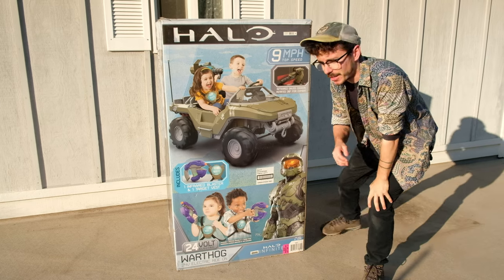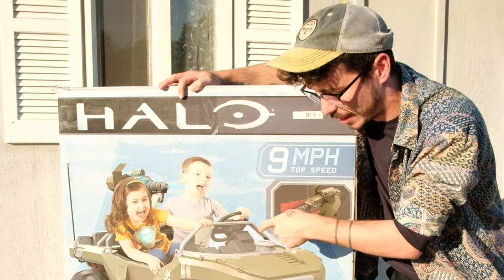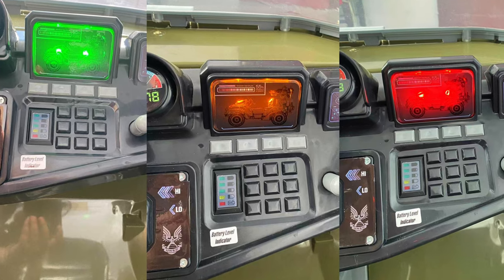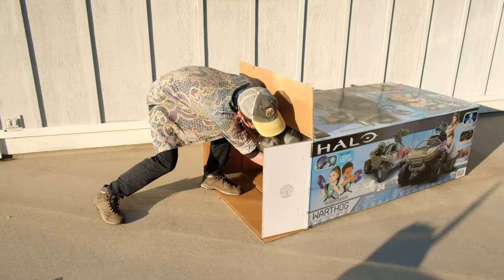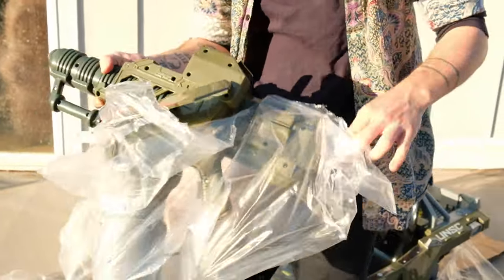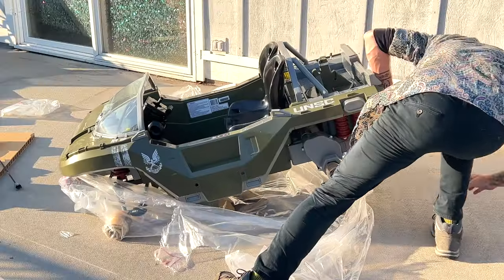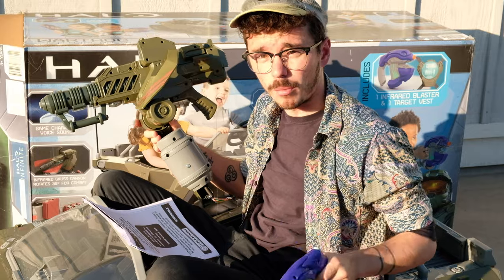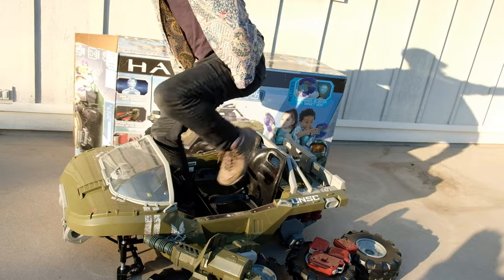24VOLTS OF DIVINE INTERVENTION! Zoinks Driveable Warthog Unboxing!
The Warthog is here and it's looking FRESH! Join us for an initial unboxing!

Exclusively at Walmart, Ride into battle like the Master Chief with 24V of pure power!

Get to the Warthog, Spartans! Reaching max speeds of 9mph, this authentically designed vehicle is armed to the teeth with a rotating infrared gauss canon and removable fuel tanks.

Light up the battle with an infrared plasma pistol and target vest, battle damage indicators, cannon light effects and flashing headlights.

Featuring in game sounds and accurately modelled after its appearance in Halo Infinite, this UNSC Warthog is not only the perfect ride for a youngster in training, but also a prized item in anyone’s collection.

We’re ready to finish the fight... are you?